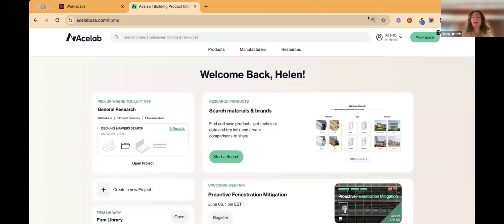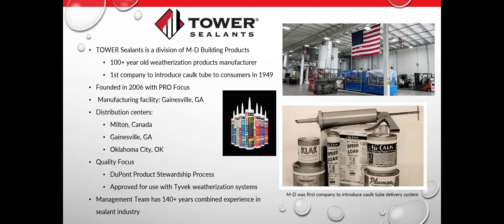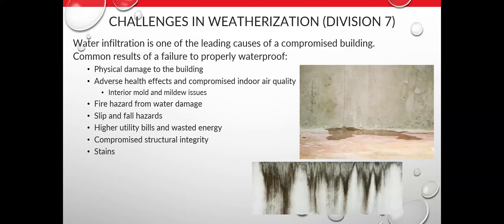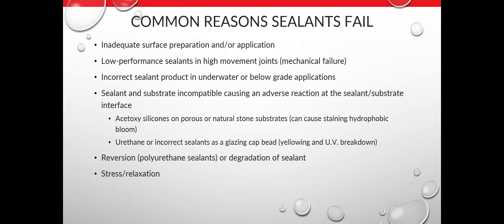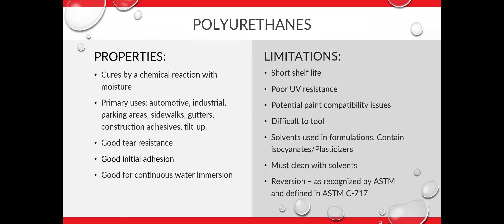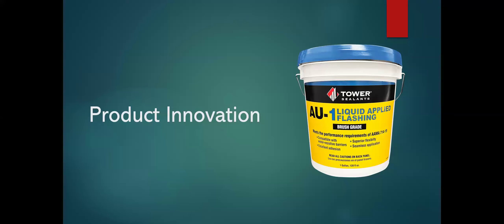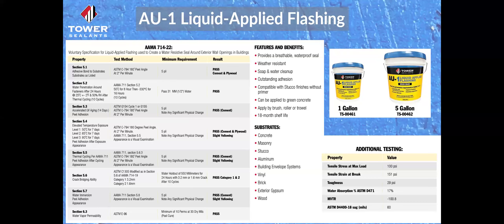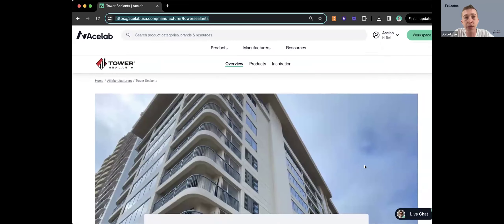Advanced Waterproofing Solutions: Breakthroughs in Liquid Applied Flashing [Webinar]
🔴 Get AIA-approved CEU credits with Acelab's LIVE webinars. (While recordings don't provide CEU credits, the knowledge serves as a guide to a brighter, more sustainable future in architecture.)

In this free recorded webinar, Joe DiPiero and Rob Stannard, product experts at Tower Sealants, will share exclusive insights on the following learning objectives:

→ Learn about AU-1 Liquid Applied Flashing, including its benefits and real-world case studies.

→ Discover innovations in sealant technology and how to incorporate the latest products in your project.

Don't miss out on this valuable opportunity! Watch the recording now and unlock the potential of Advanced Waterproofing Solutions: Breakthroughs in Liquid Applied Flashing for your next project.

🌐 More Webinars + Spec Like an Expert with Acelab: Acelab simplifies building product discovery, comparison, and specification.

🔗 Make a free account for access to tools, resources, and CEU webinars